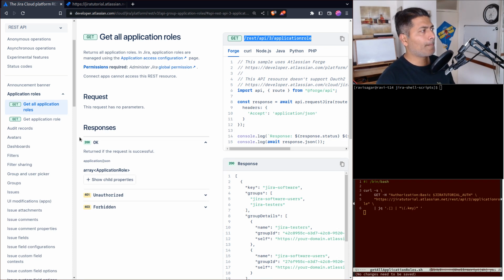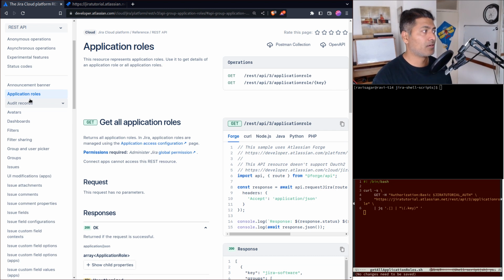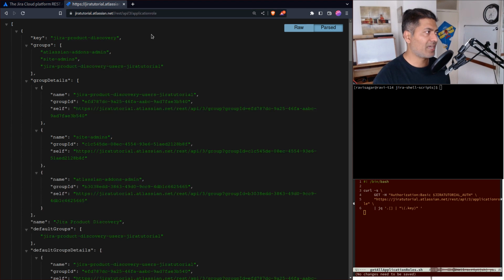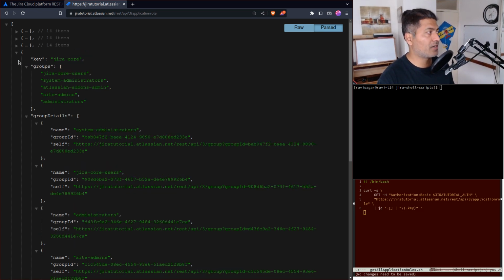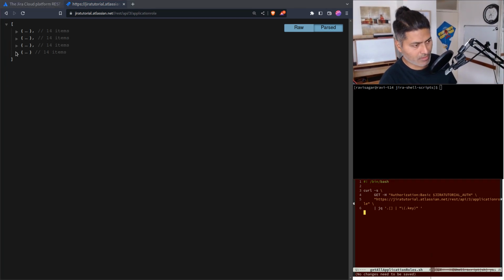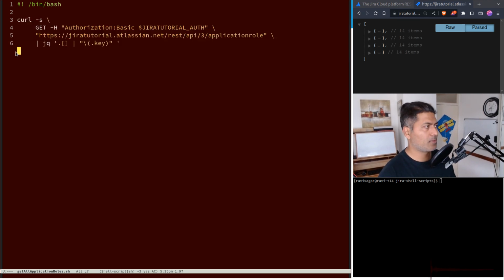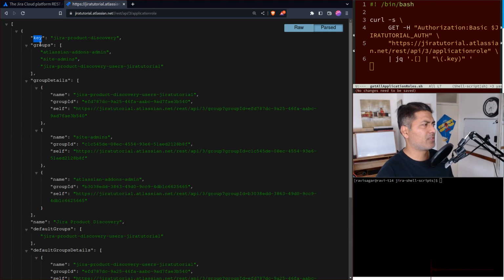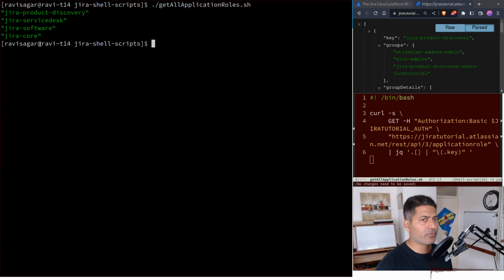Jira REST API - Get Application Roles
Let us fetch the list of application roles that we have in our Jira instance.